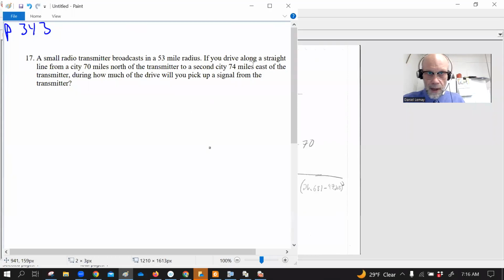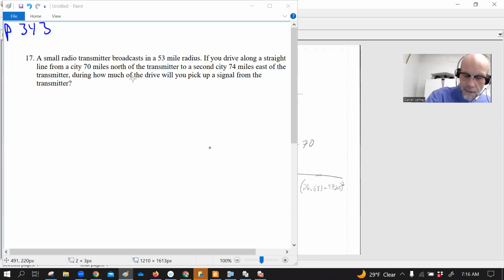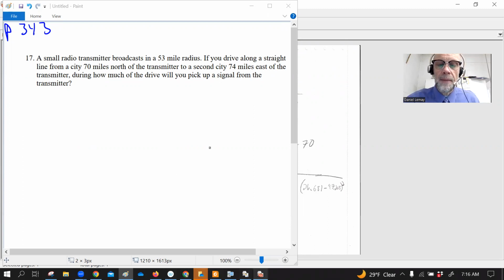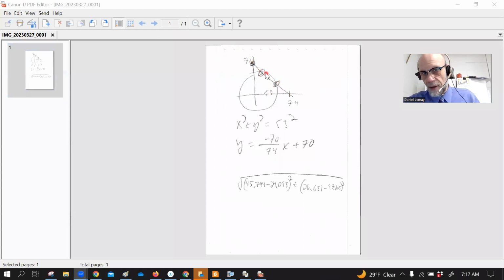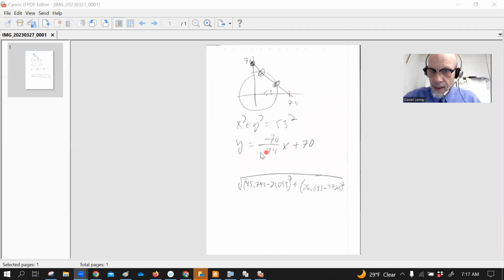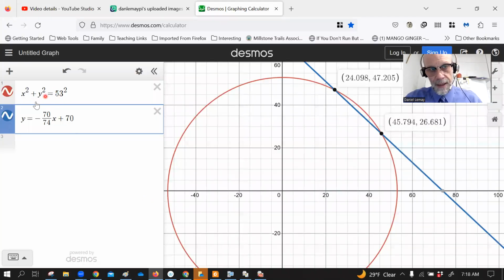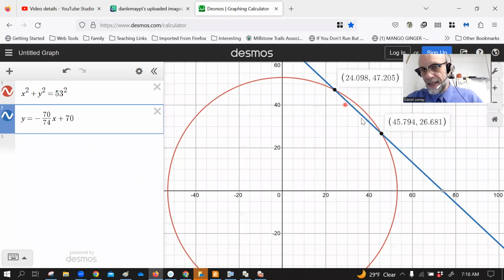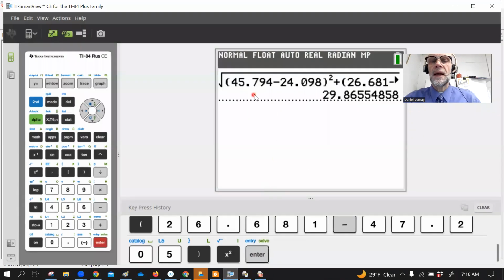Radio Transmitter (2023)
From Lippmann Rasmussen p 343 #17